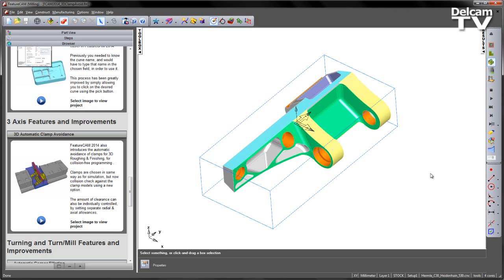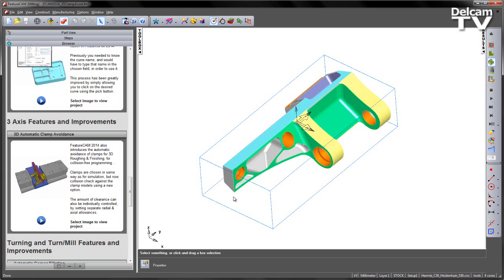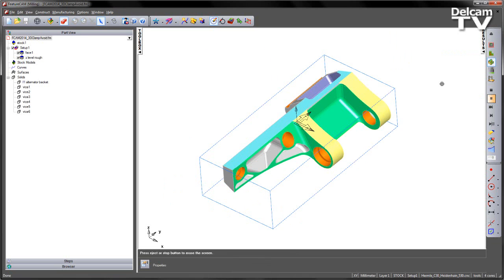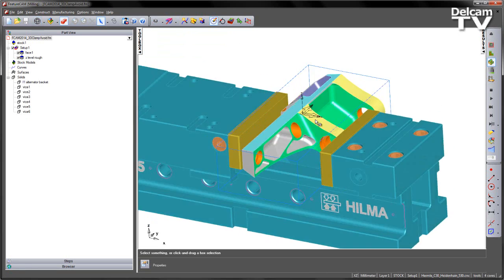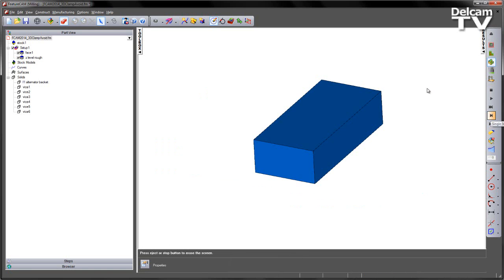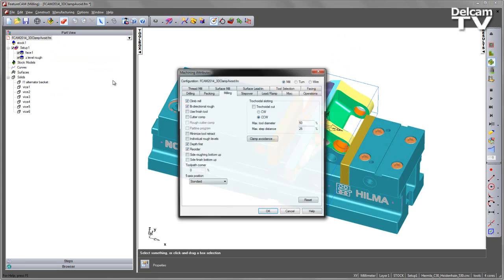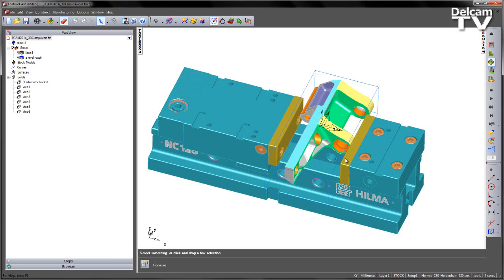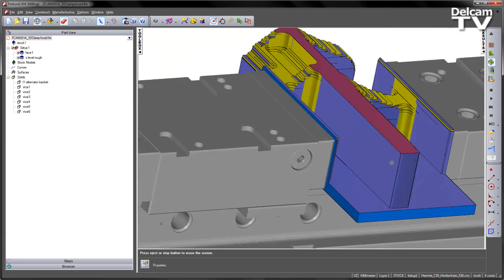3D Automatic Clamp Avoidance - FeatureCAM 2014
eatureCAM 2014 also introduces the automatic avoidance of clamps for 3D Roughing & Finishing, for collision-free programming.

Clamps are chosen in same way as for simulation, but now collision check against the clamp models using a new option.

The amount of clearance can also be individually controlled, by setting separate radial & axial allowances.